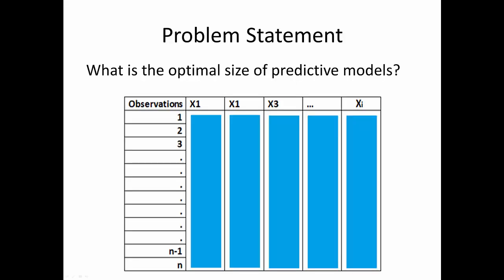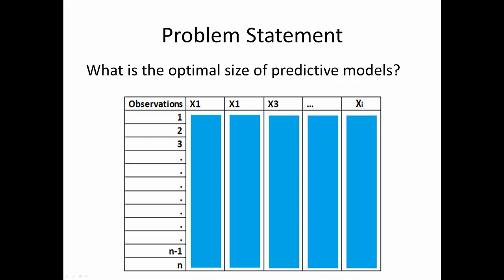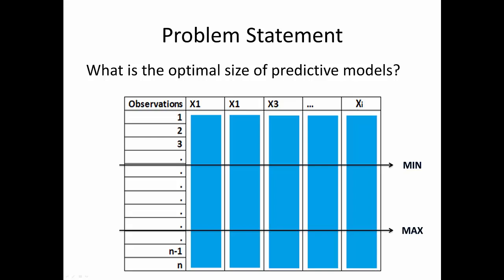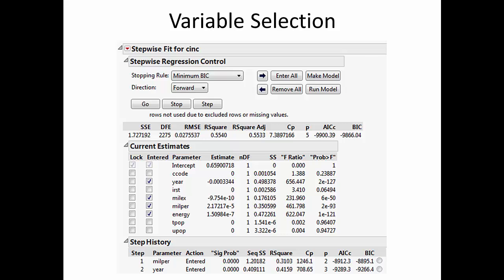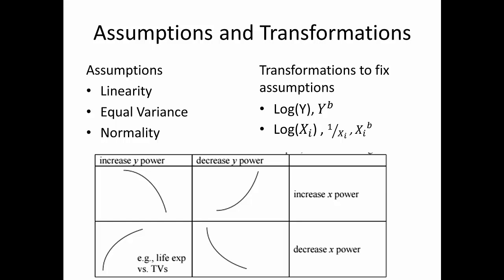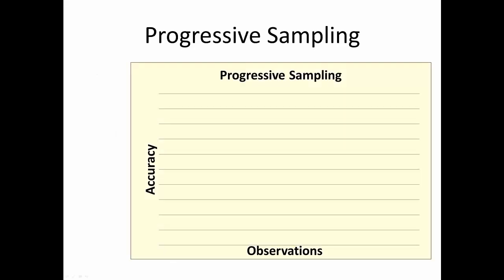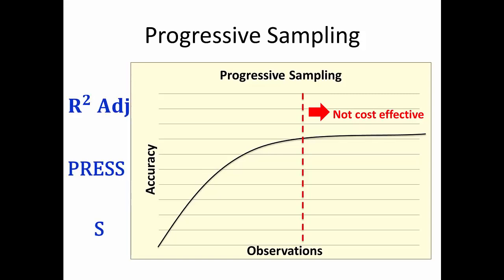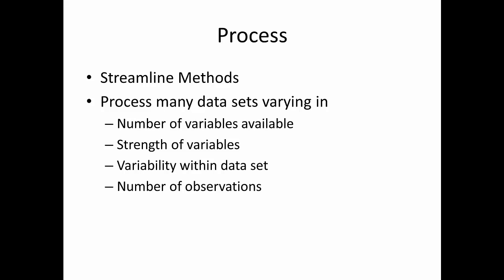A Progressive sampling approach to optimize big data analyses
Senior project introduction video